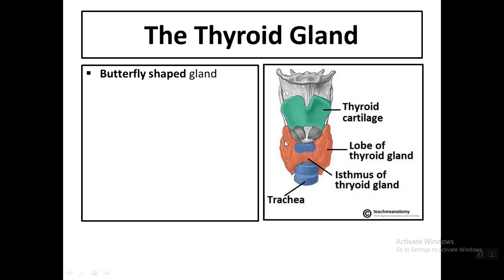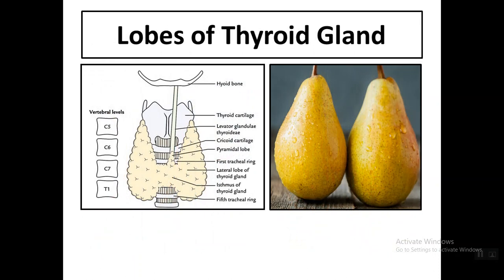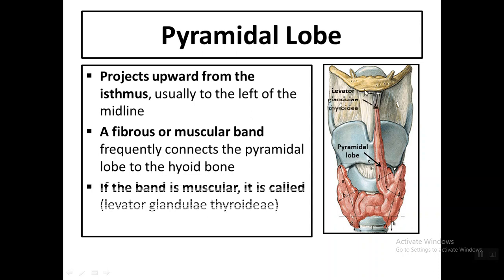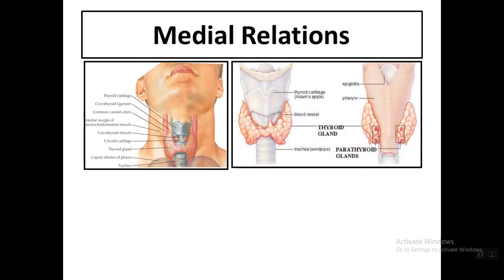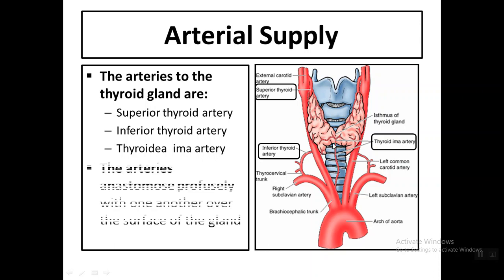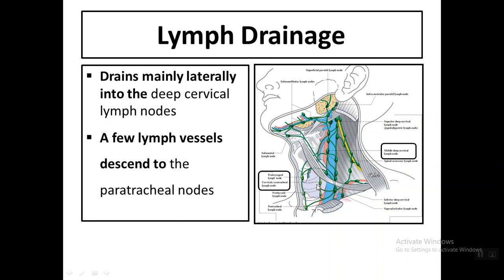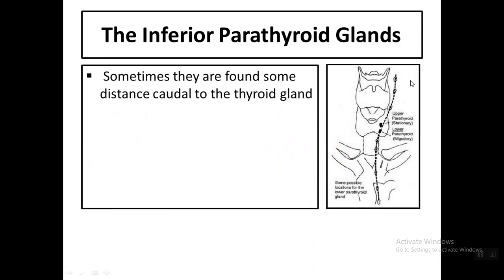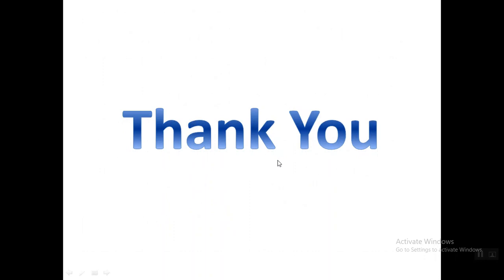The Thyroid & Parathyroid Glands Lecture 4